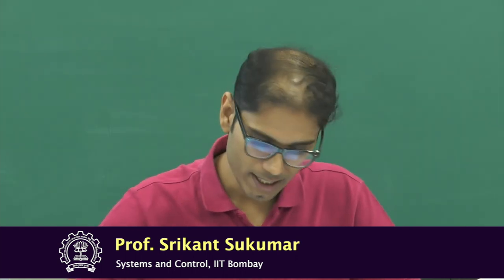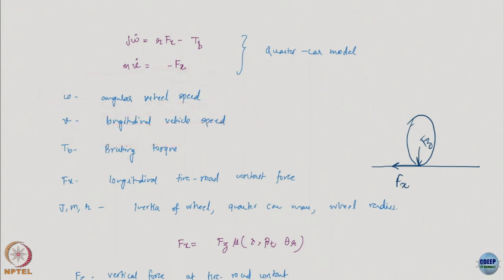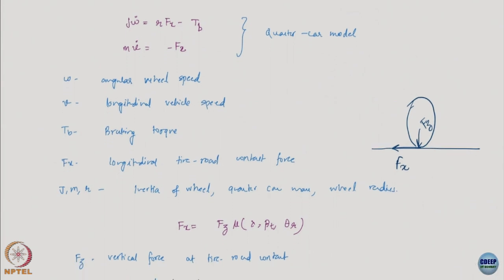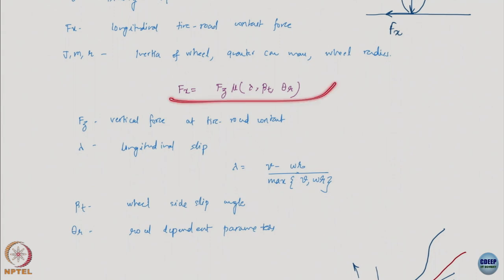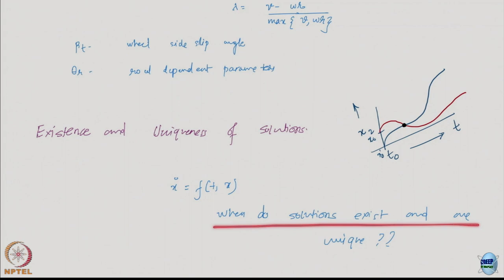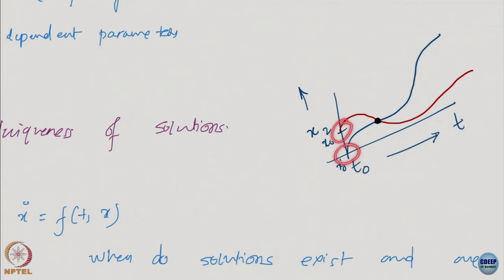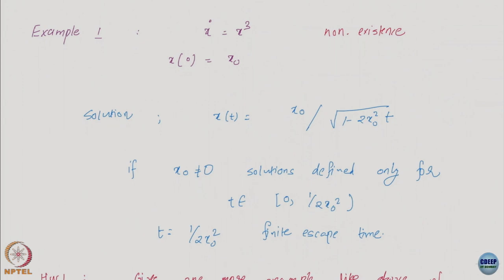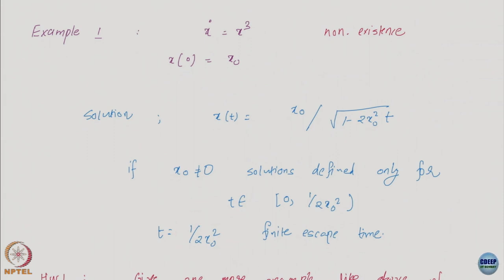Week 1: Lecture 3 : Existence and uniqueness of solutions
Lecture 3 : Existence and uniqueness of solutions